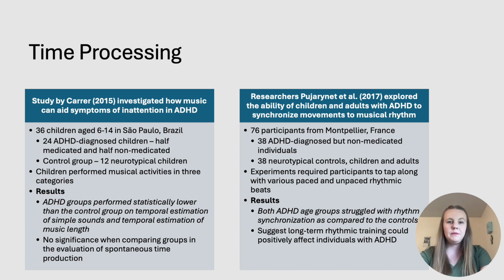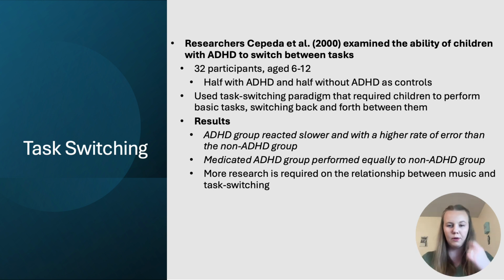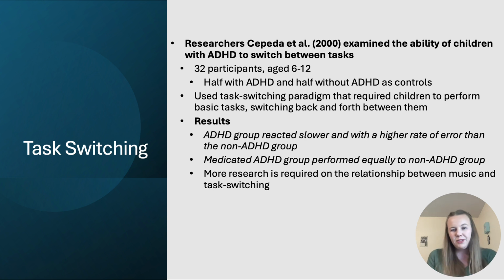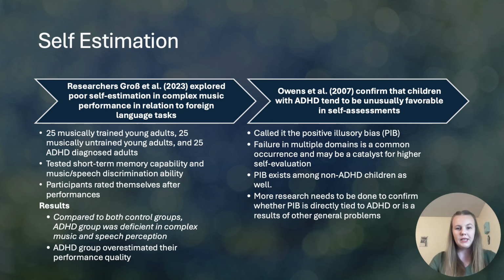MUED 6530 - Review of Literature Presentation